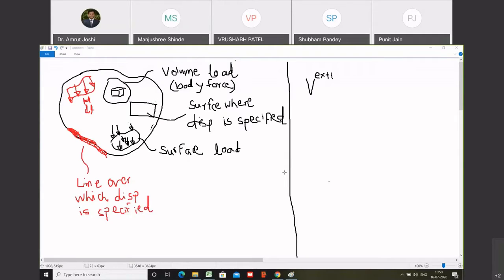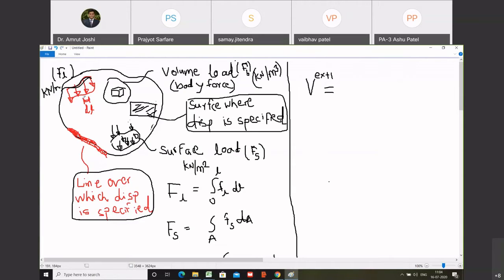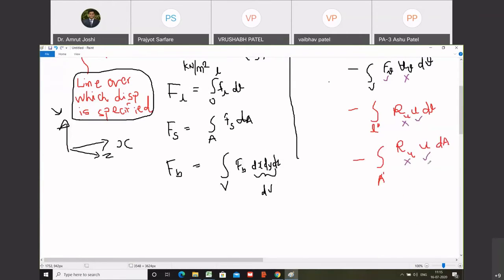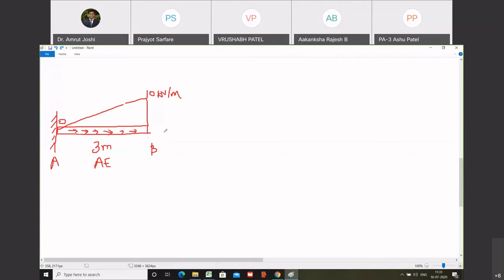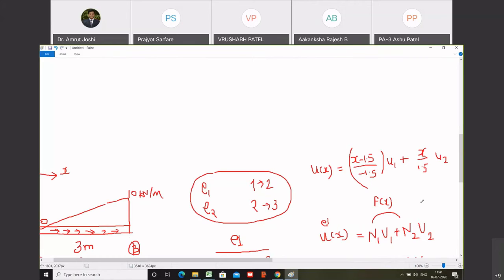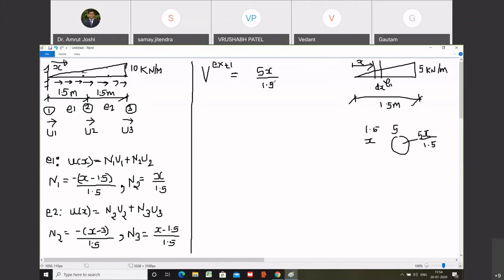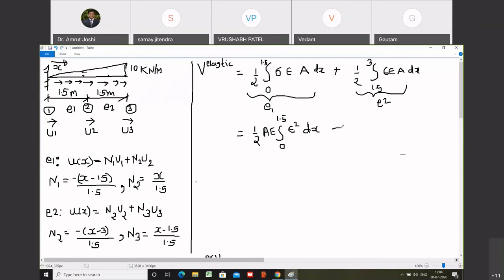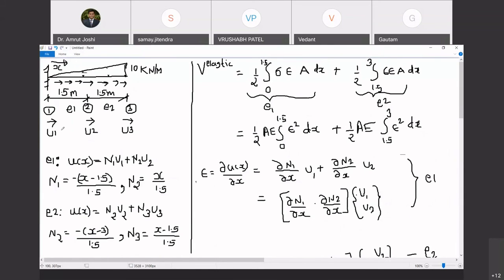L5_Potential energy associated with 3-D body and loading and introduction to shape functions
This video demonstrates calculation of potential energy associated with 3-D body and loading and introduction to shape functions through an example f axially loaded bar.
This is recording of lectures on course titled 'Finite Element Methods'. It involves participation of students. As it is a a regular lecture conducted in online mode (Thanks to Covid-19 😀), Indian local languages: Hindi and Marathi are also used intermittently.